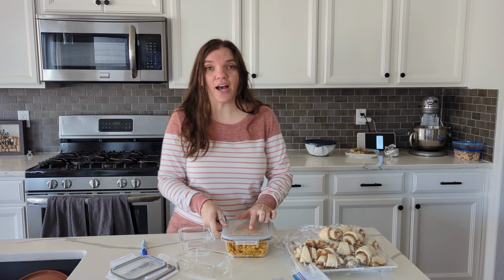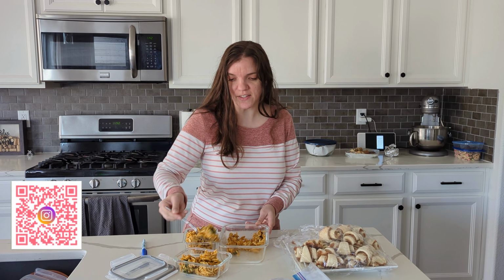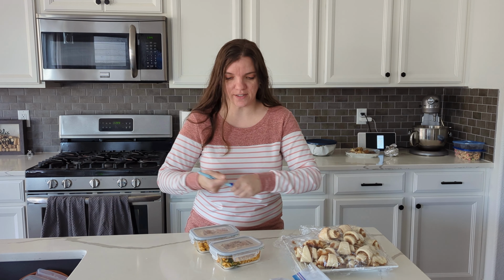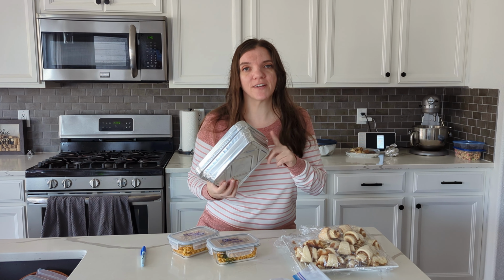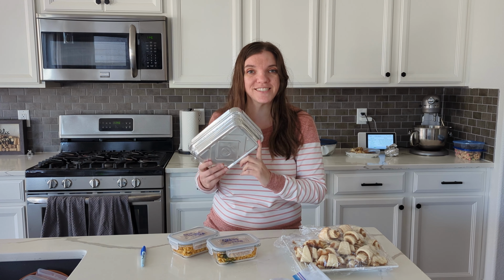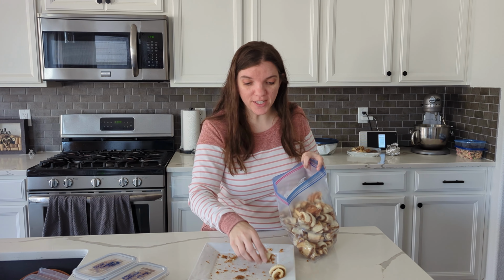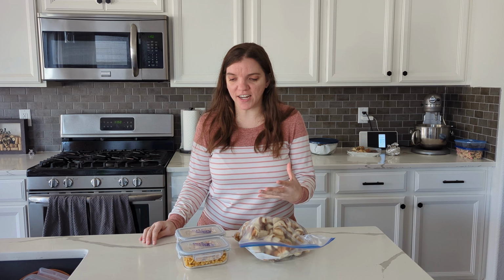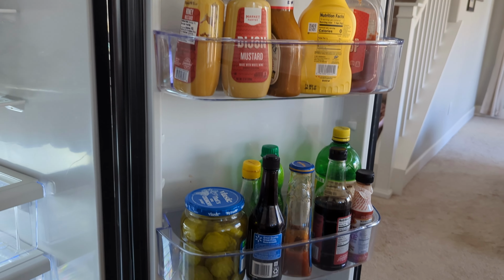7 Ways You Can Save Money By Preventing Food Waste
CHAPTERS:
0:00 Intro
0:16 Tip 1
1:22 How does it save money to not waste food?
1:42 Tip 2
2:39 Tip 3
3:12 Tip 4
3:44 Tip 5
4:16 Tip 6
4:47 Tip 7